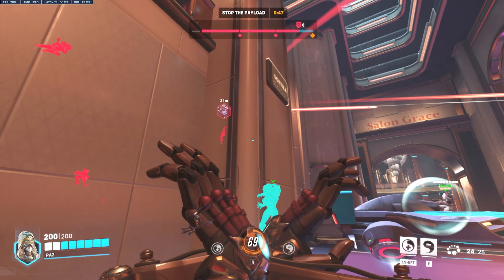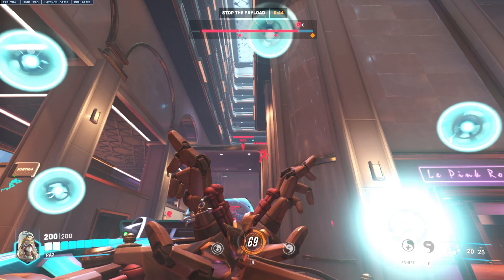Zenyatta Guide | 5 Tips to DOMINATE as ZENYATTA in Overwatch 2 Ranked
It has been quite a while since the last Zenyatta guide was released on the channel. Throughout time, especially throughout Overwatch 2, Zenyatta has received a decent amount of changes. With one less tank, he is definitely more susceptible to getting dove as well. At the same time however, he also has more opportunities to carry in each ranked game even harder now that he needs to deal with one less. Here are 5 Tips to DOMINATE as Zenyatta in Ranked!
Chapter Markers
Intro - 0:00
Credentials - 0:15
Tip 1: Tempo - 0:37
Tip 2: Orbs of Destruction - 3:26
Tip 3: Orb of Harmony - 4:40
Tip 4: Orb of Discord - 6:07
Tip 5: Transcendence - 7:30
Takeaways - 8:38
Check Out The U2GM! - 8:58
Outro - 9:08